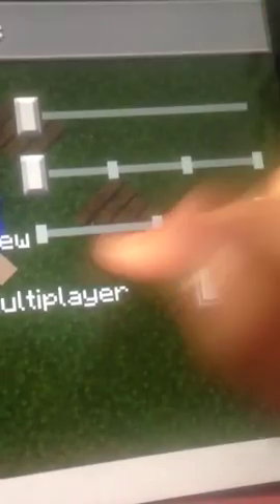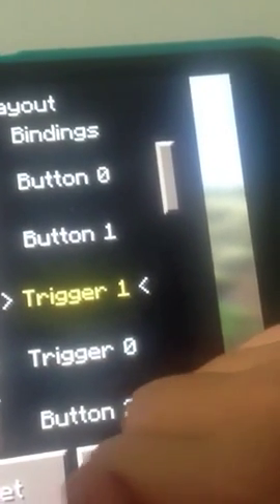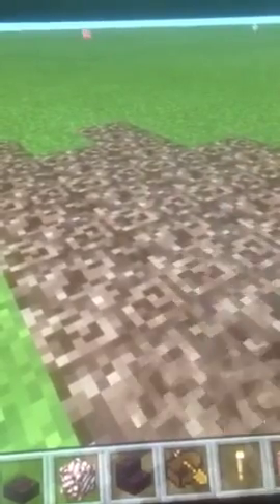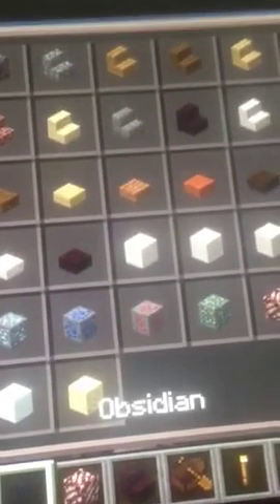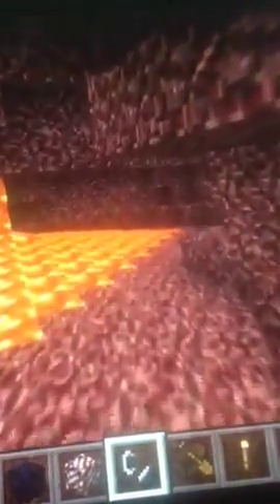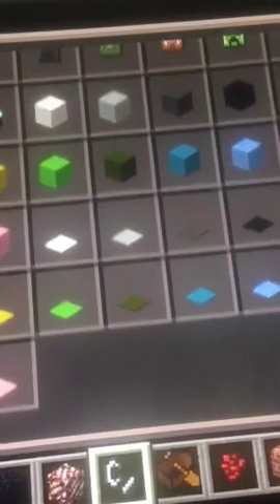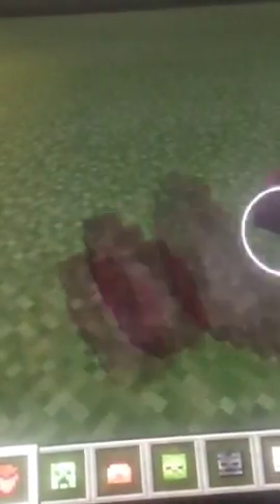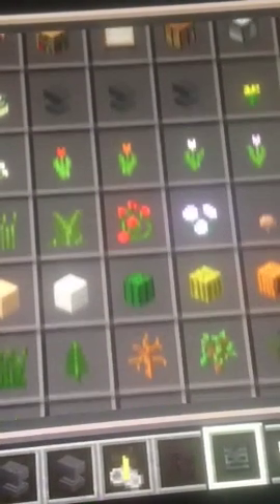Part one of new update